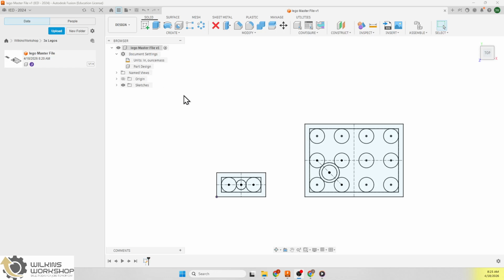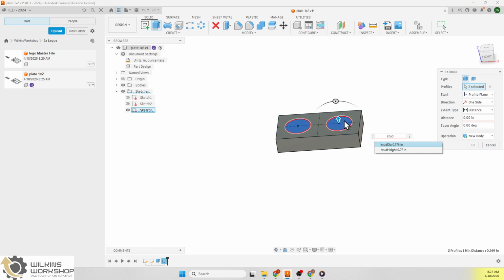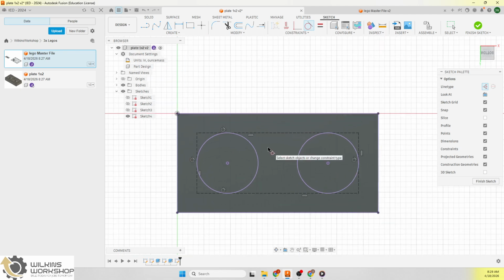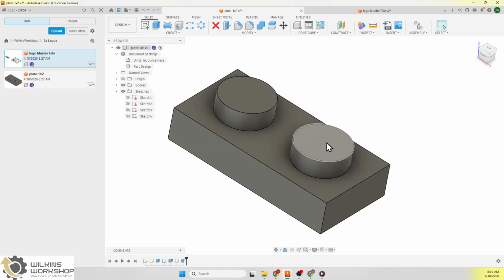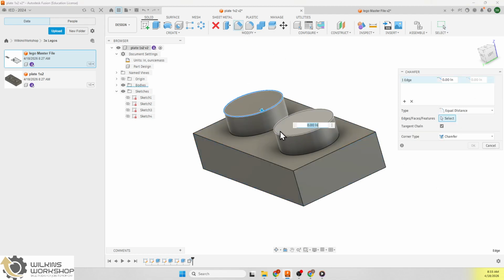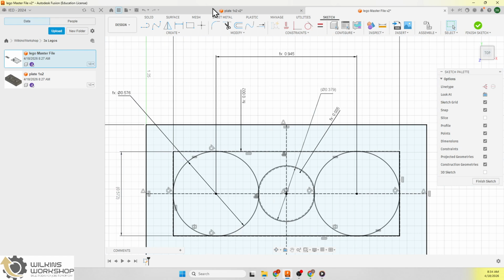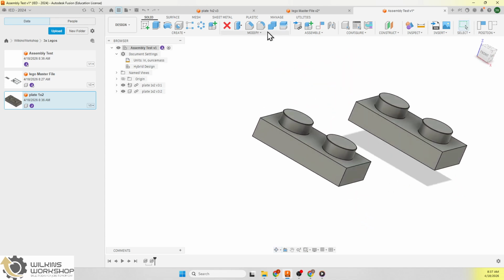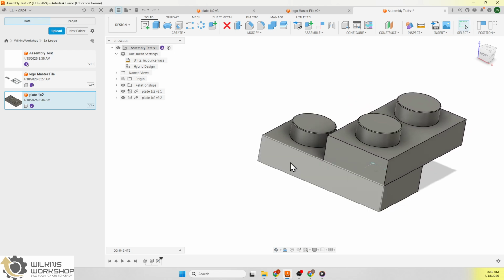Making your first giant lego part - Part 3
We make a 1x2 plate today for our giant lego set.